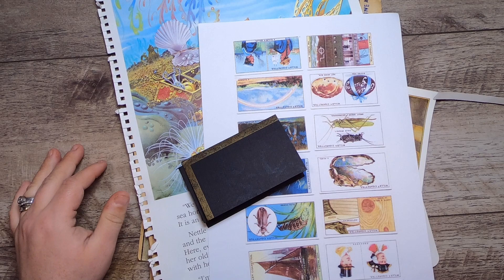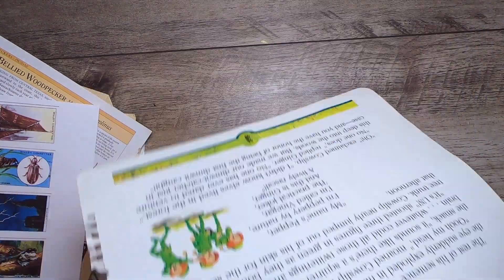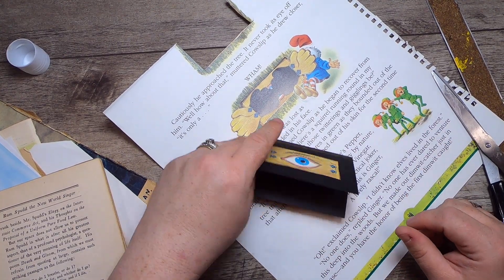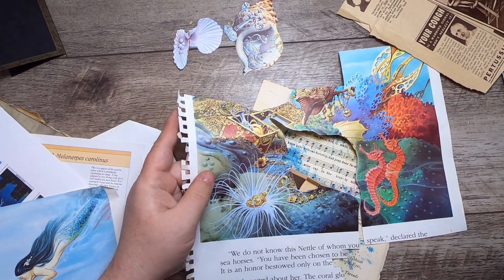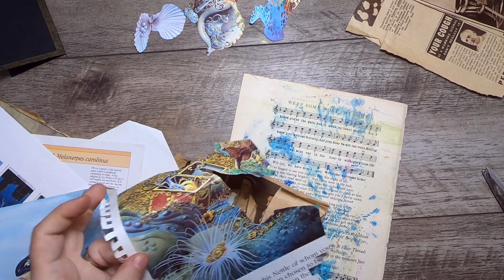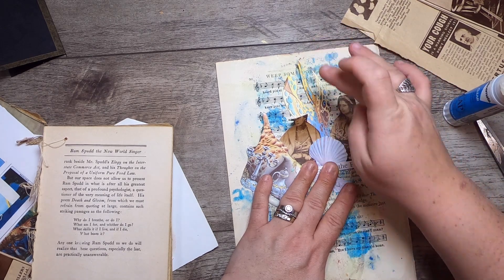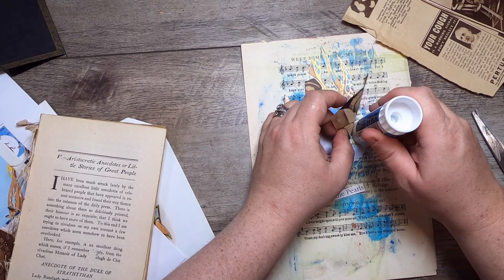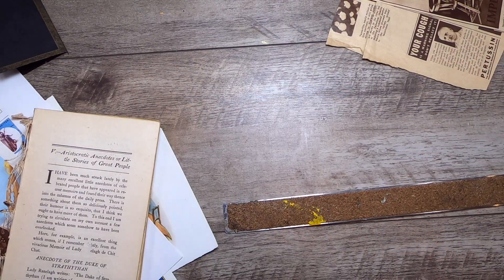Tuesday Ten #29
Tuesday Ten is my weekly challenge - an open collaboration so please feel free to take part! Just use the hashtag
The purpose of Tuesday Ten is to use up all the bits of paper and book pages that I collect in a bin I keep at the back of my test. I choose 10 things and need to keep on making until they are all used up and we have a stack of ephemera. Play along!